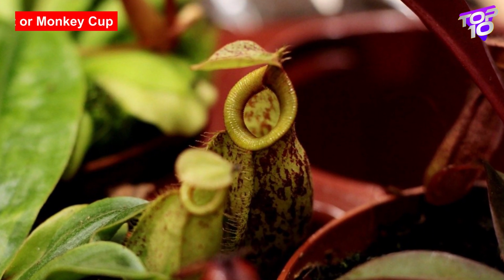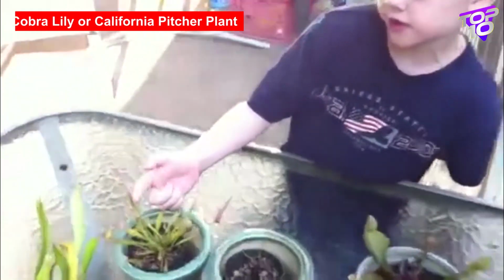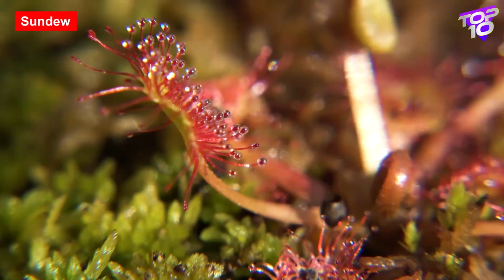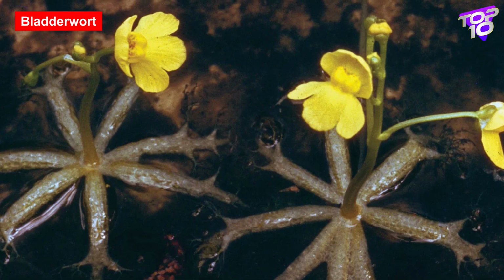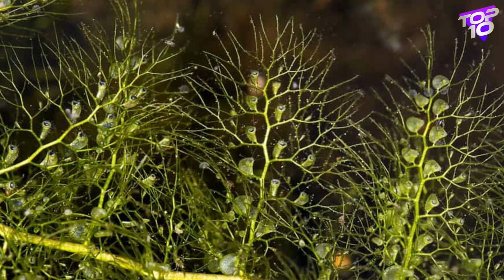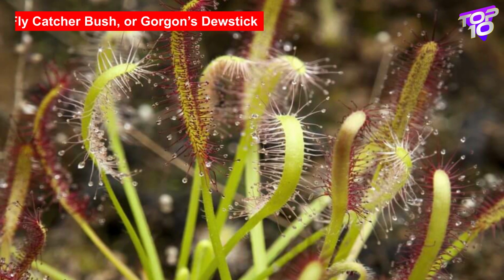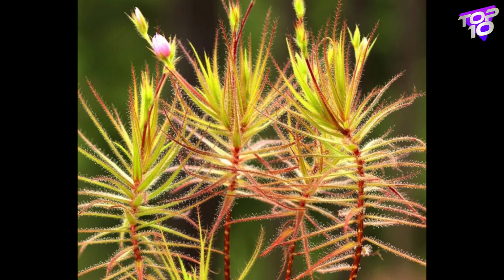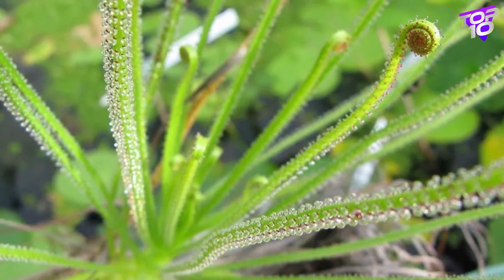10 Planst That Eat Animals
We frequently assume that plants just use the water and nutrients found in the soil. Animal bones and even human flesh left in the ground will be readily absorbed by plants that cannot receive nutrition from the soil, and garden centres sell fertilisers made of blood and bone meal.

0:00 0:38 Intro
0:39 1:18 Venus Flytrap
1:19 2:00 Pitcher Plant or Monkey Cup
2:01 2:45 Cobra Lily or California Pitcher Plant
2:46 3:13 Sundew
3:14 3:42 Bladderwort
3:43 4:17 Butterwort or Sticky Leaf
4:18 4:48 Brocchinia reducta
4:49 5:27 Fly Catcher Bush, or Gorgon’s Dewstick
5:28 5:53 Corkscrew Plant
5:54 6:28 Dewy Pine

Music: A Great Darkness Approaches, Can You Feel It_ - ELPHNT